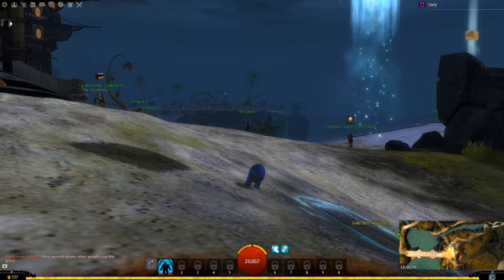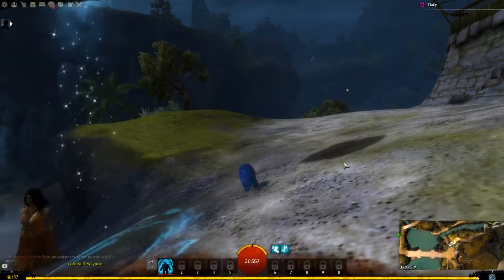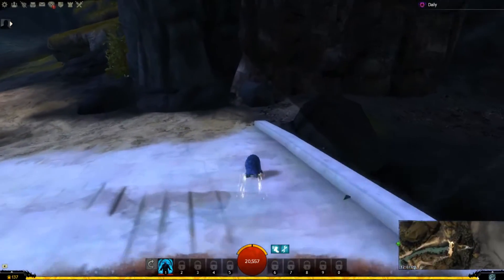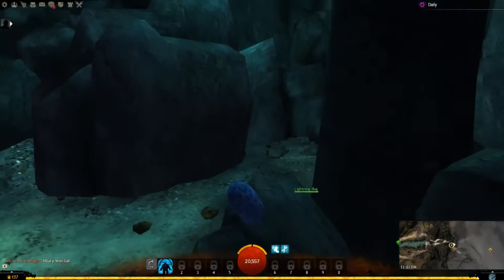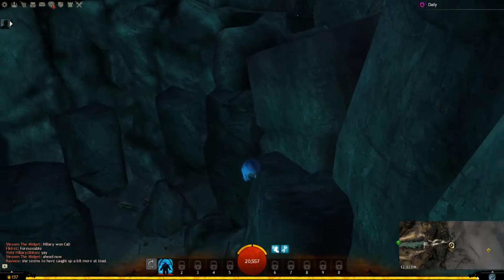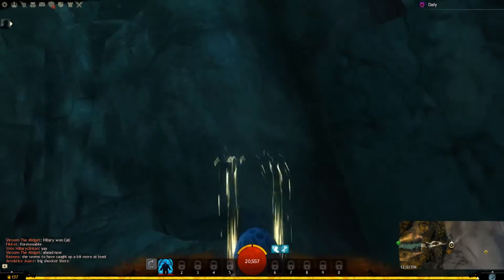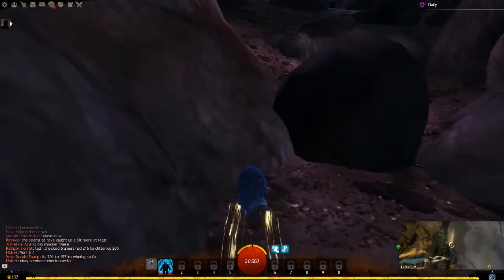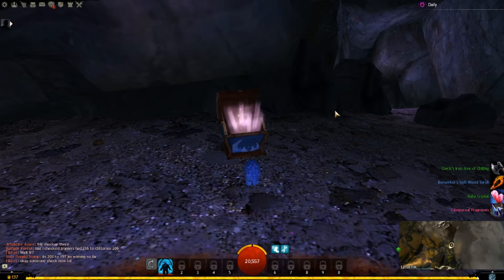Baby Quaggan Adventures: Urmaug's Secret (GW2)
Baby quaggan has been hired by Zille once again to do another jumping puzzle. Fortunately, this is a rather simple one!